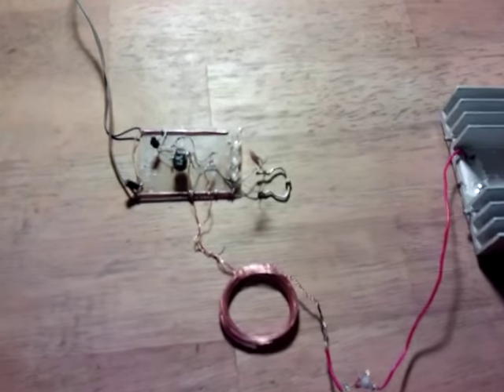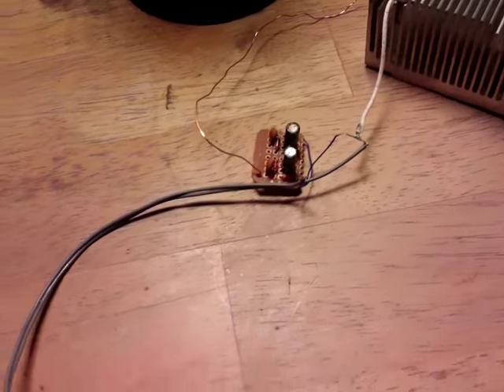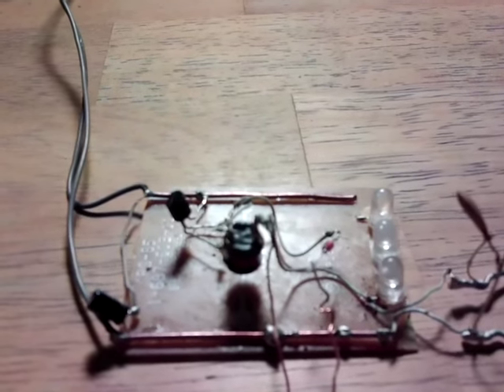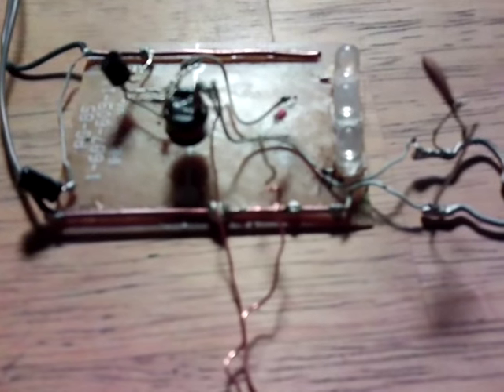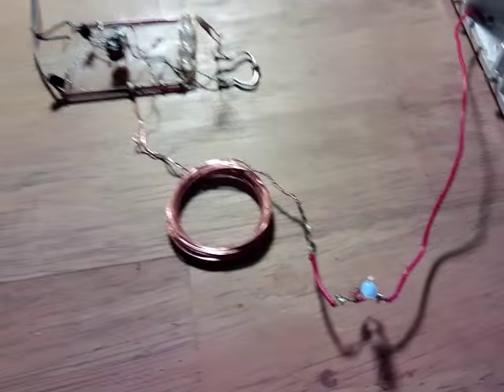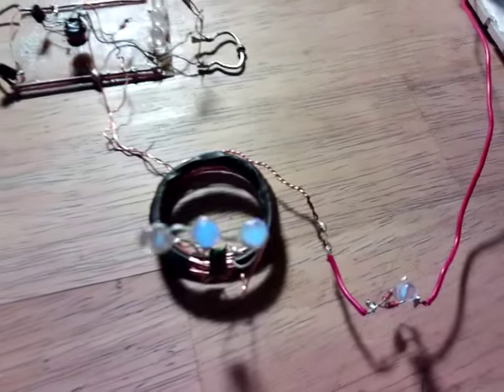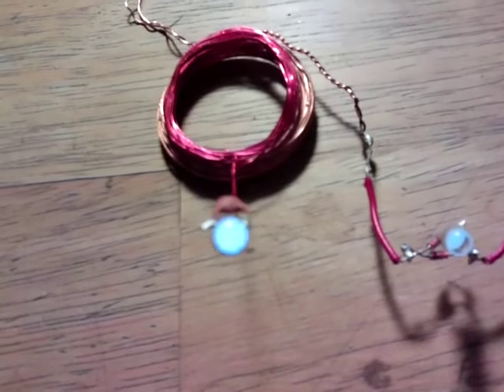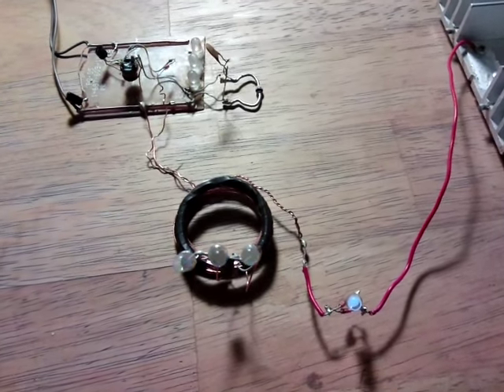Battery free + wireless electricity - SJR L 4.0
Although run times on small capacitors and improvements to coil design have been focuses of others builds, this side idea has been to run the hyper efficient Lasersaber SJR L 4.0 without the need of even a tap from a 9V battery. Also, to find out whether it could be made into a wireless electricity circuit.

Build details
100+200 40AWG coil on ferrite choke
'331' capacitor across a salvaged BYM36C Fast Soft-Recovery diode
1N4148 diode replaces the 3x LEDs and a 24 turn 24AWG coil completes the regular connection to the Base of the transistor
MPSA18 transistor
0.47uF electrolytic across the power rails to smooth the incoming energies from the harvesting circuit

The center tapped output coil can be a simple 2 connection coil, without the tap, but it allows for checking that the circuit is running.
An A/V plug is used to connect the single wire to the LED and then a heatsink connects to the positive side of the LED, as a virtual ground.

The receiving coils benefit from having small ceramic capacitors across them. The capacitance range for LEDs being between 47pF and 0.001uF